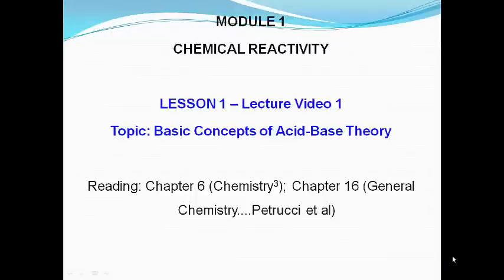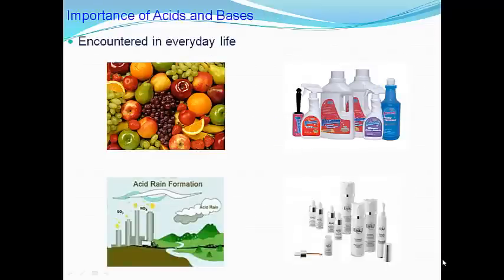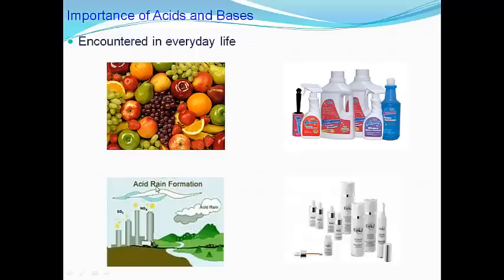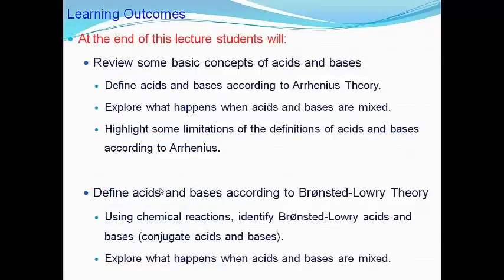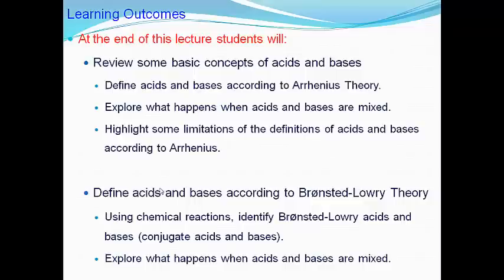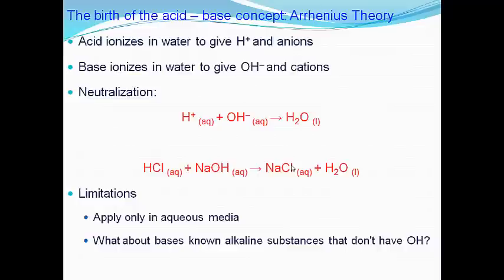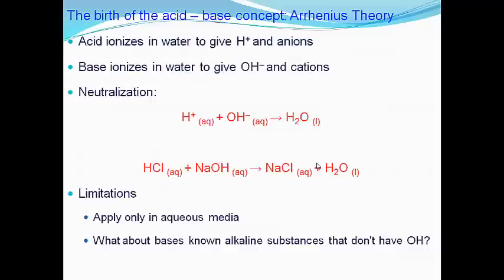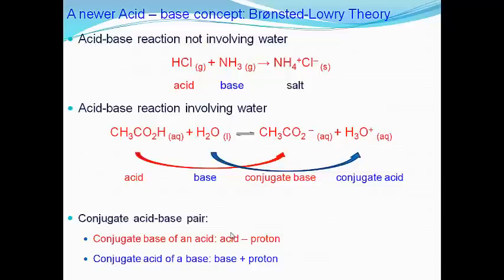UWI-STA CHEM 1066 - Lesson 1: Basic Concepts of Acid - Base Theory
Lecture Video on Basic Concepts of Acid - Base Theory